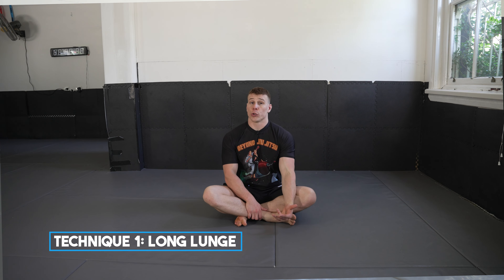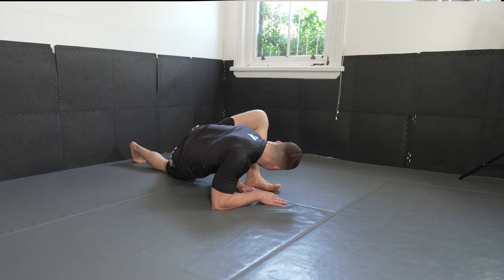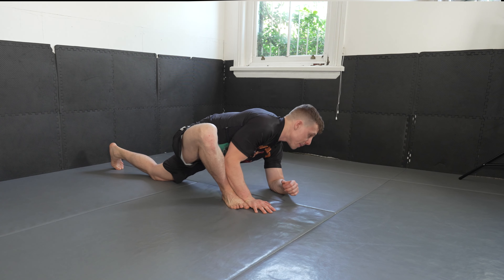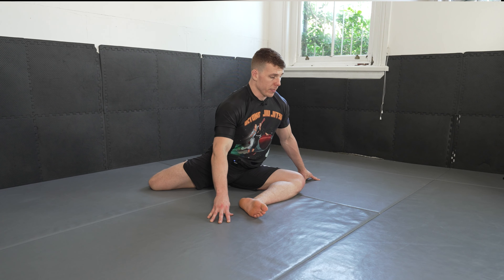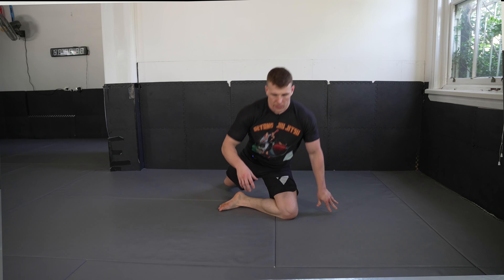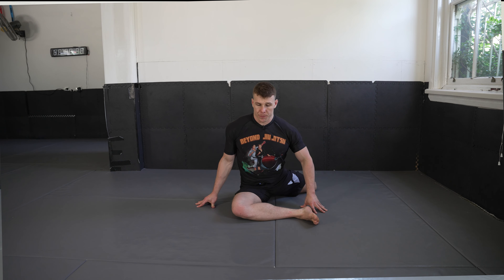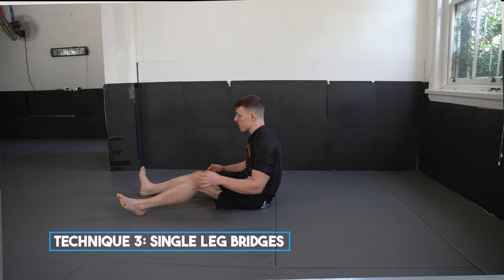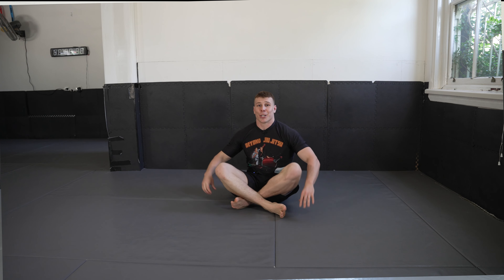30 Day Jiujitsu Mobility Challenge | Day 25 - Hip Opener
Welcome to the 30 Day Jiujitsu Mobility challenge! This is Day 25 and it's focused on improving hip mobility for BJJ.

The movements we cover today are:
💪🏽 Long Lunge
💪🏽 90/90 Get Up
💪🏽 Glute Bridge Single

Timestamps:
0:00 Intro
0:25 Long Lunge
3:37 90/90 Get Up
7:51 Glute Bridge Single